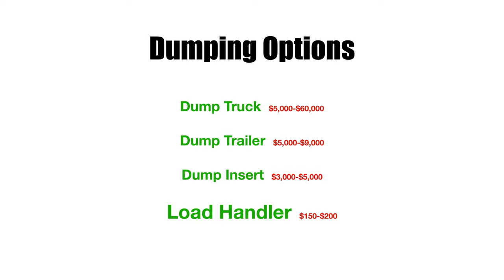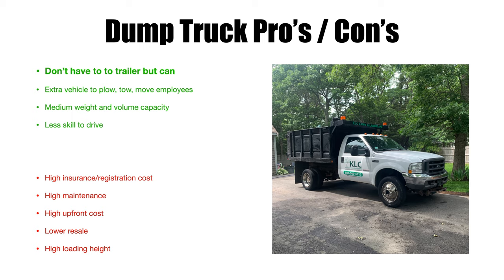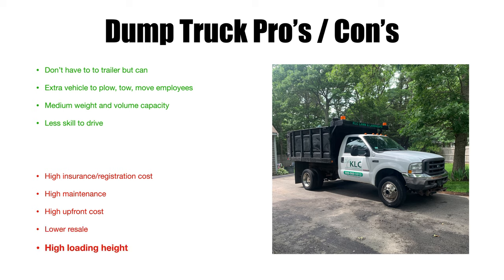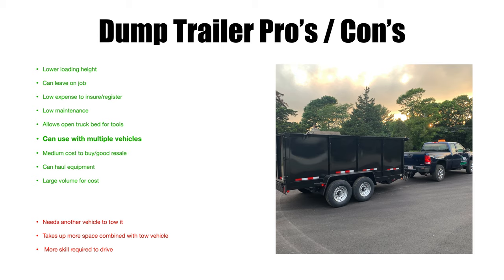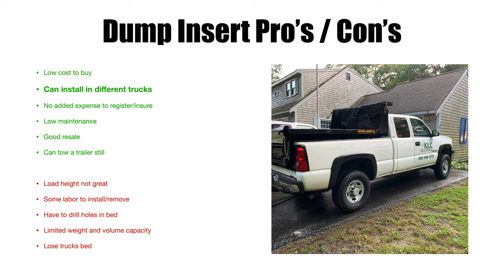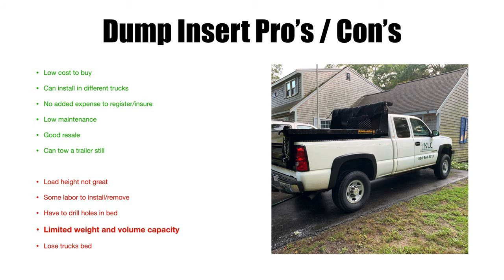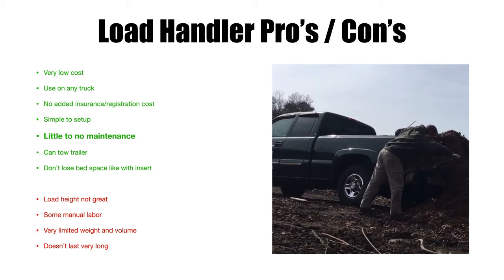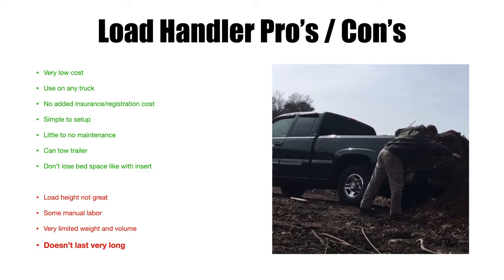HOW TO Choose Dump Truck vs Dump Trailer vs Dump Insert vs Load Handler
Sorry about the background bangs... My mic was teeter tottering and I had no idea. Amazing how loud it comes up on video.